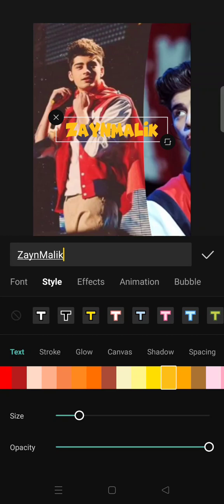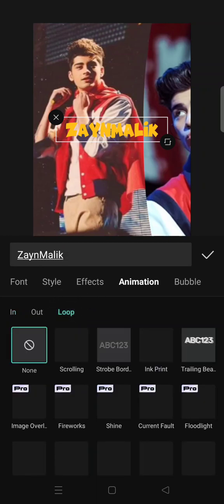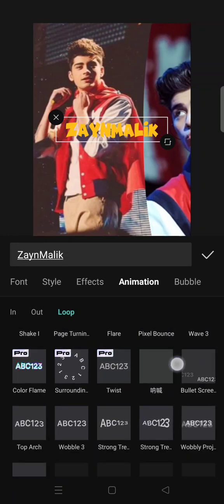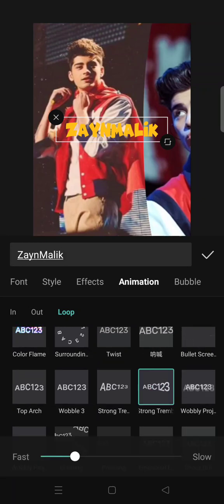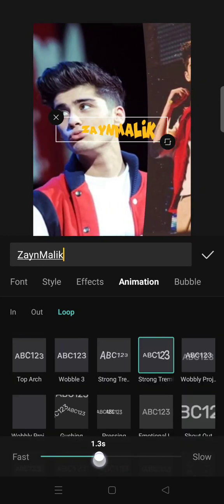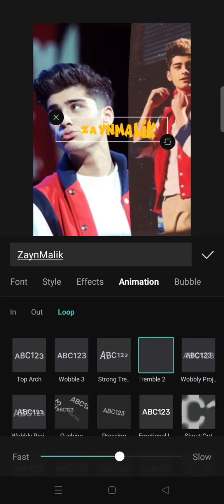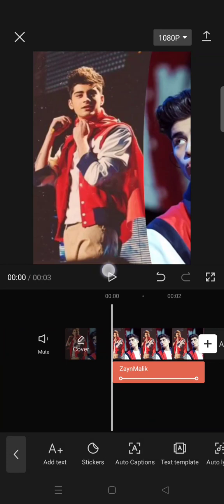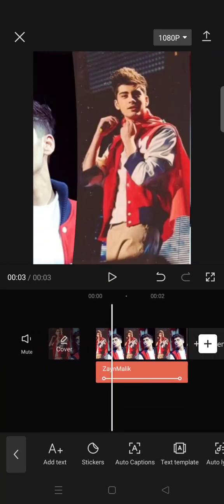CapCut Text Animation Tutorial! How Can You Animate Texts with Tremble Effect on CapCut?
Here's how to edit your text with a trembling effect on CapCut!